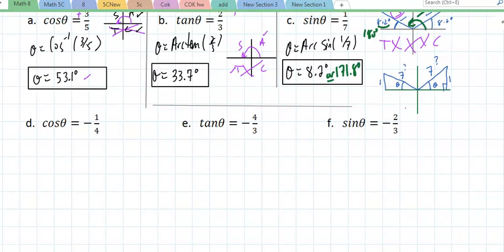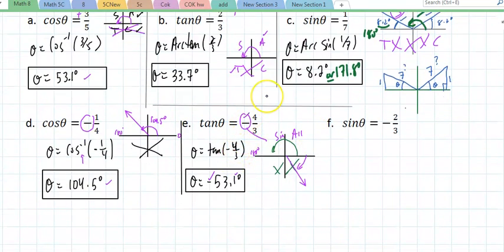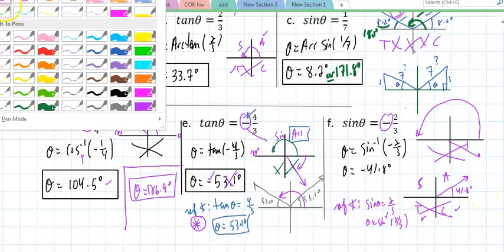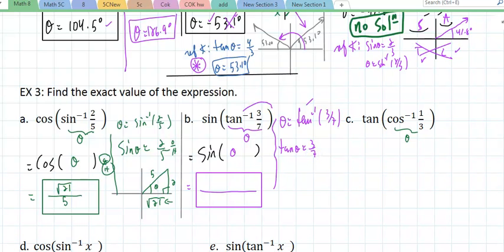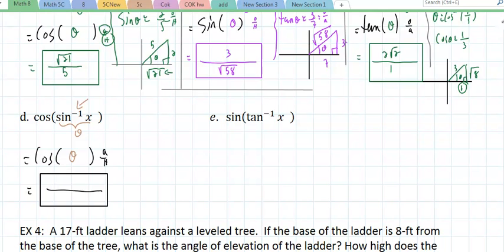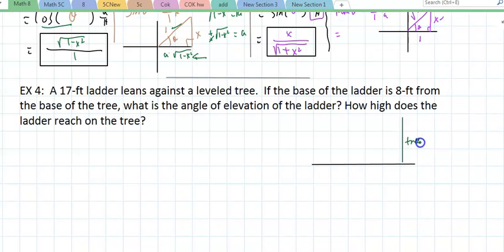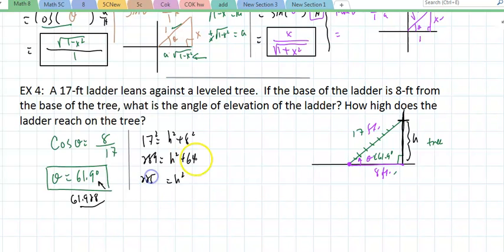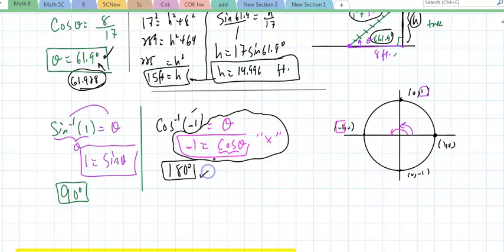6.4(2) Inverse Trigonometric Functions and Right Triangles